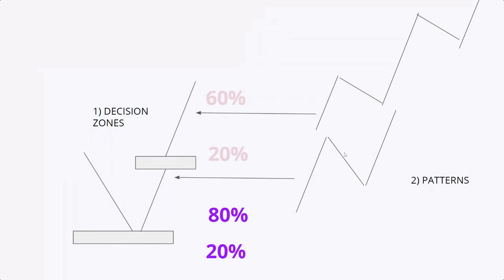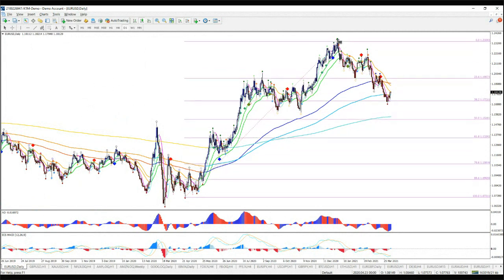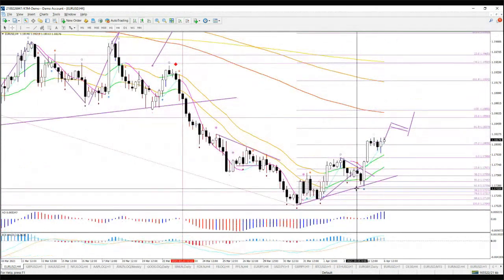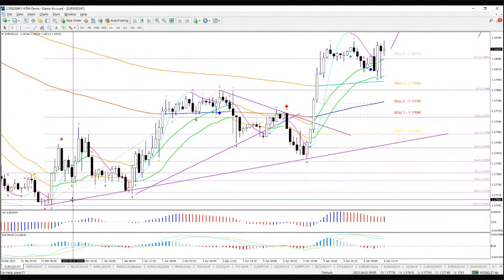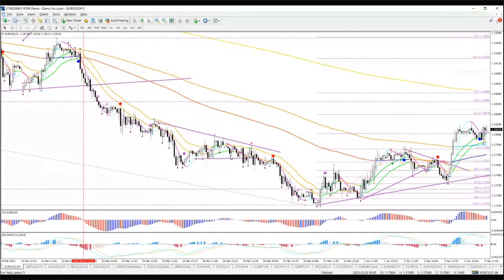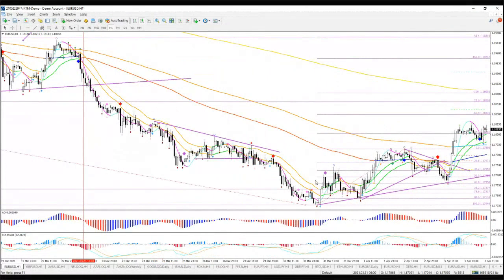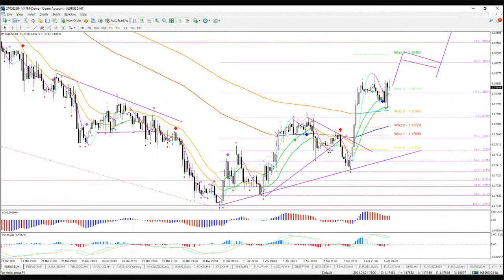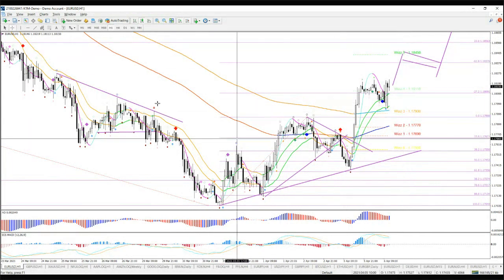Learn How Decision Zones and Patterns Confirm Chart Probabilities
Chris Svorcik reviews in this webinar how he analyses price action to assess the probabilities of price movement. He explains how he uses both decision zones and price patterns to make his analysis. He then uses invalidation and confirmation levels to confirm any trading ideas. The live webinar intensively looks at real live examples of the last 4 weeks on the EUR/USD to highlight examples before and afterward.